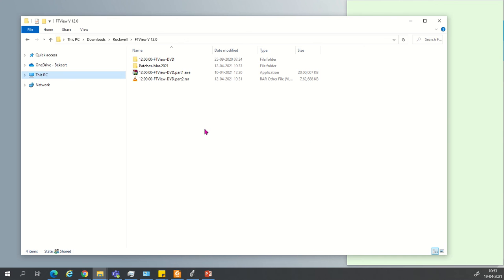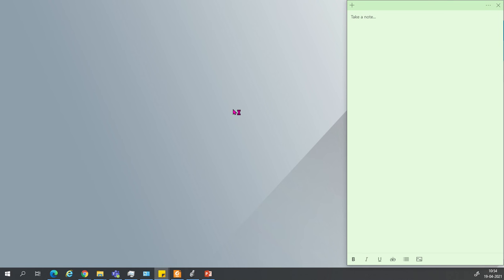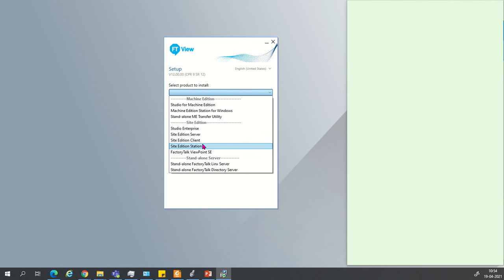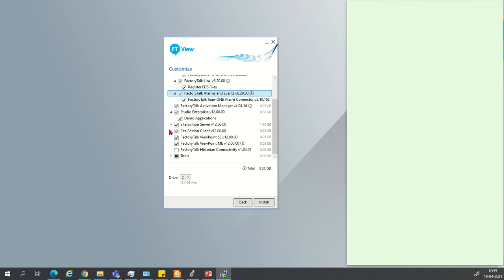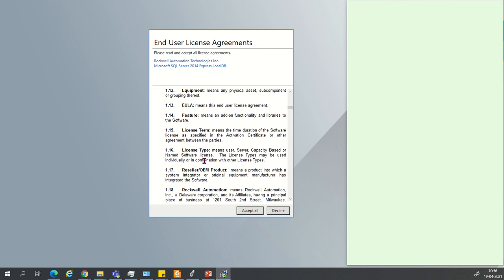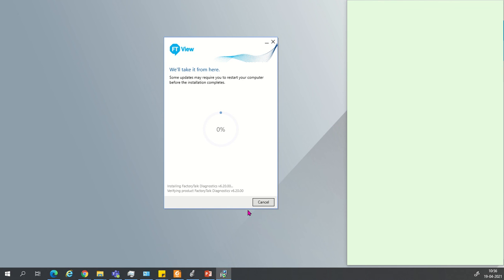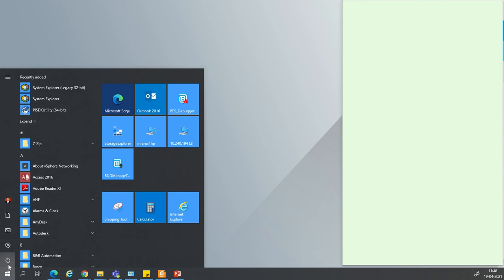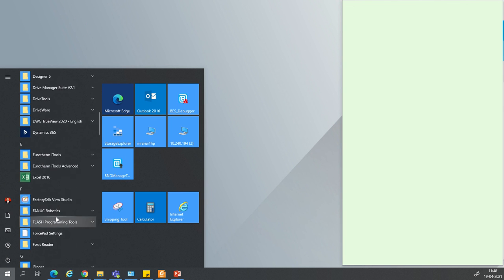How to install Factory Talk View Studio 5000 v12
How to create SCADA project Rockwell Software